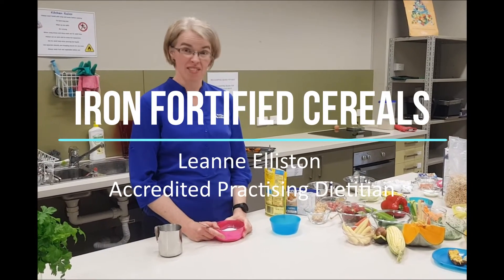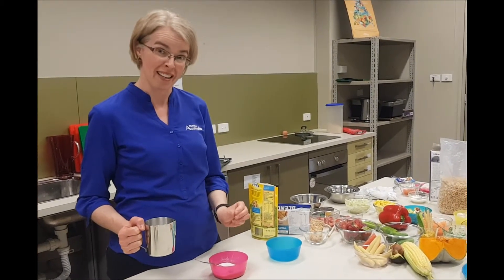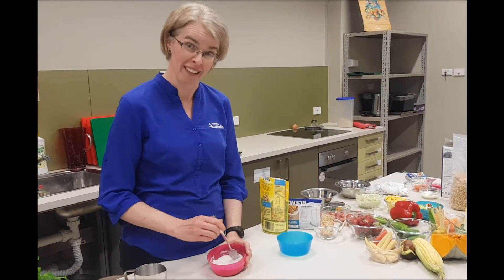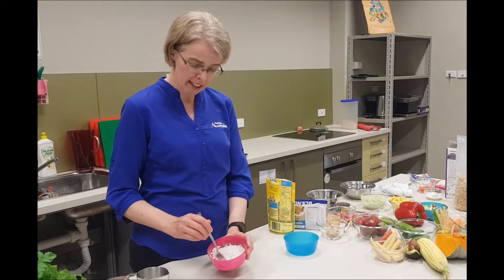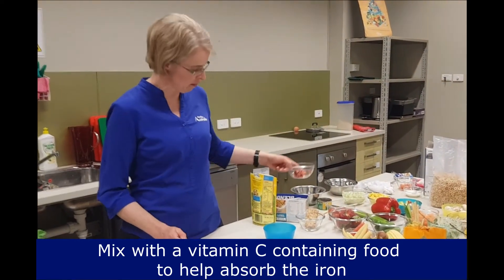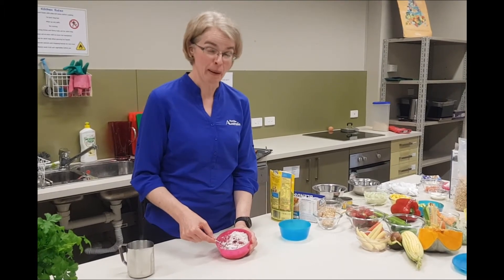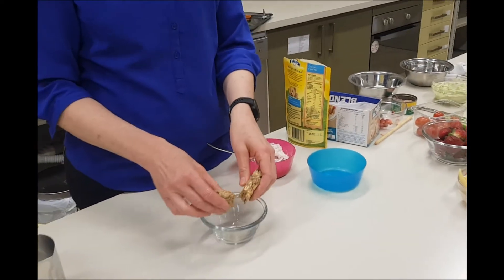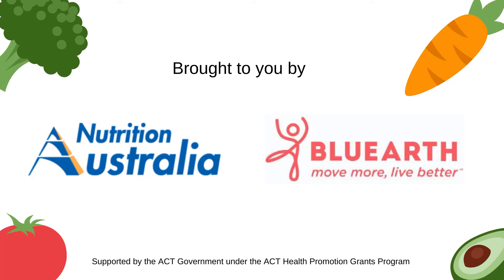Iron fortified cereals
Iron fortified cereals can be a great first food for babies. Dietitian, Leanne Elliston, demonstrates how you can prepare the cereal for your baby..